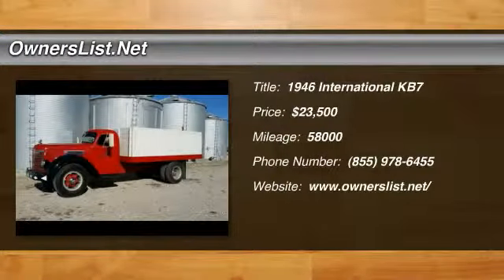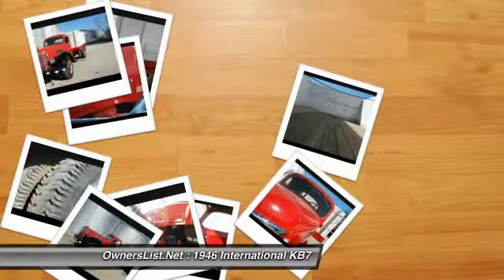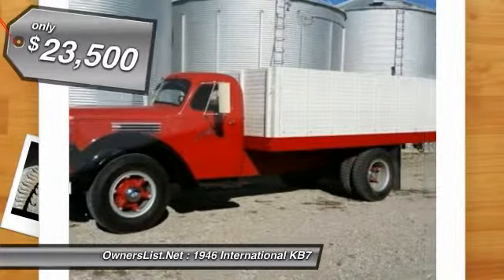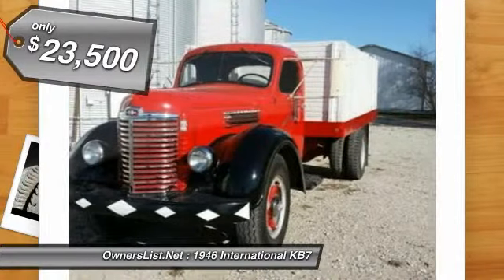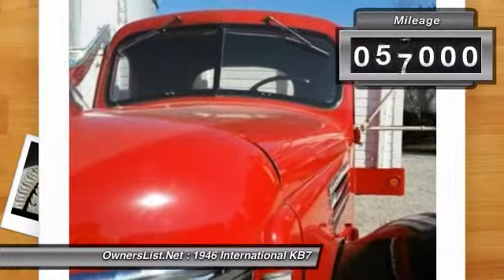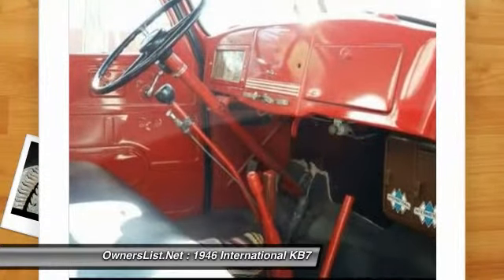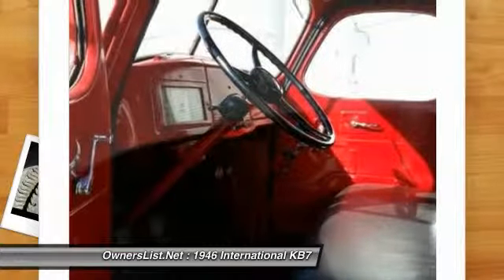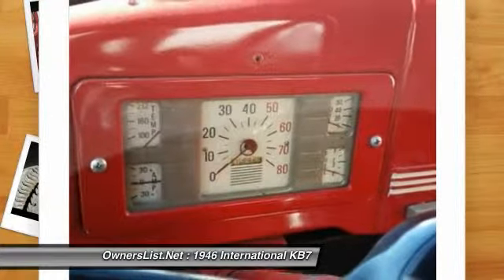1946 International KB7 mjk49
1946 International KB7

OwnersList.Net

1946 International KB7 for Sale in Martinsburg, Missouri 65264  This Truck is Frame Off Restoration - in PERFECT condition.Has 58,000 Miles. 2 Doors. Red exterior paint with Black Fenders - Repainted Original Color.New Green Leather interior. Blue Diamond Motor.Perfect 16 ft Wood Bed.Has a Hoist - As well as a 5 speed  and  2 Speed Transmissions.Good Tires - 80% rubber.New brakes  and  battery.Rechromed trim  and  hubcaps.This vehicle has been very well maintained.